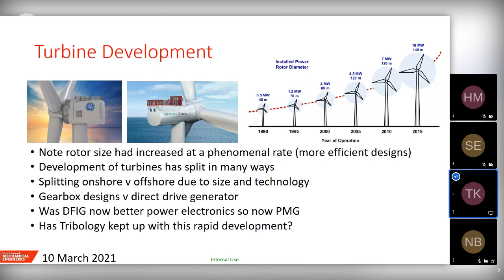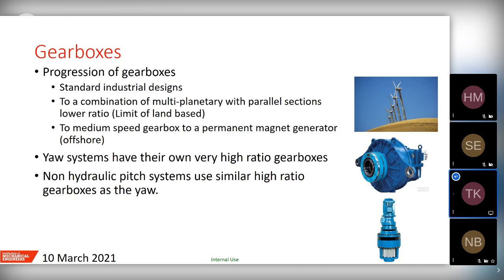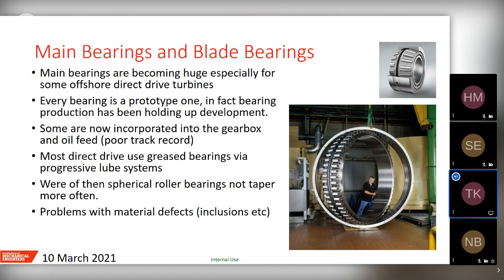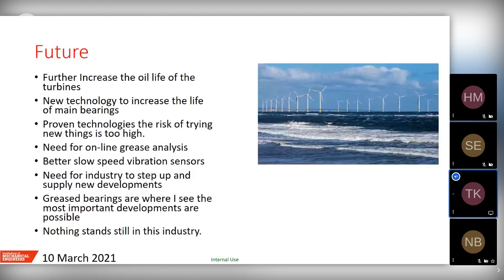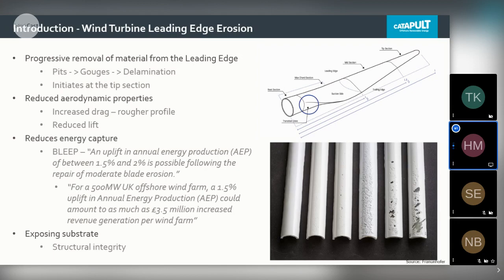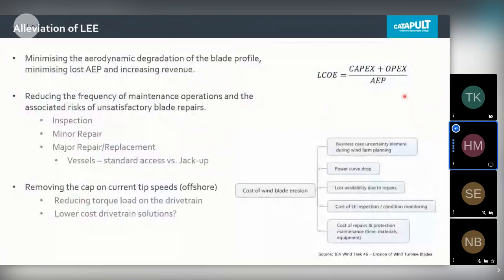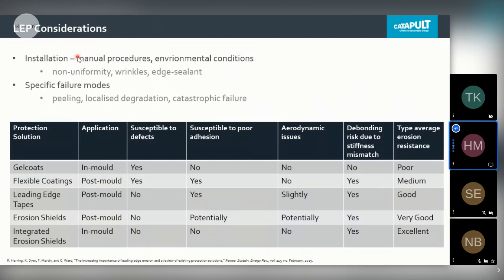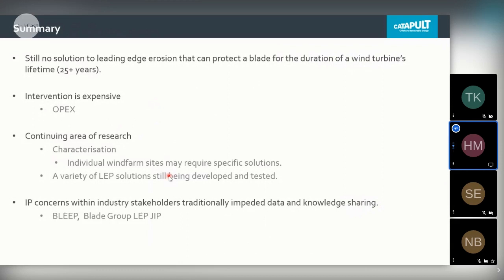Tribology of Wind Farms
Wind turbines make up a significant proportion of the clean energy source initiatives and the national effort towards a Net-zero emissions target. The understanding and application of Tribological principles in making these efficient and sustainable is paramount.

This webinar brings two technical experts from the Energy and Renewable Industries together on IMechE’s webinar platform.

The webinar will be of interest to engineers working in the Oil and Gas, Energy, Renewables, Catapults, Mechanical Engineering industries as well as Policy writers. Engineering students and early-stage researchers.

Hamish MacDonald: Tribological consideration, Operations and Management of Windfarm Turbines

Thomas Kent: Tribology of Wind Turbine Blades & Gearboxes

Simon Edwards: Networks and Integration Manager, BP Applied Sciences